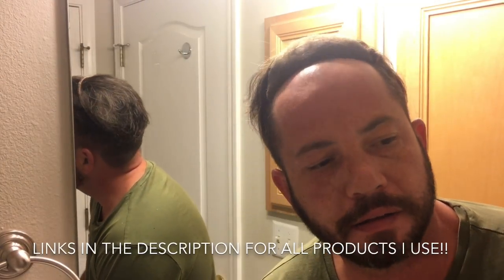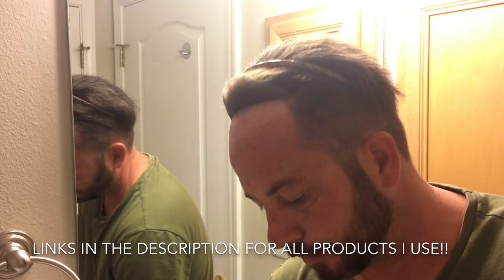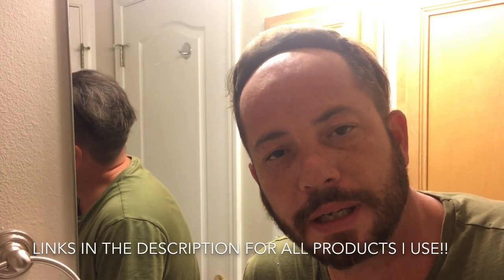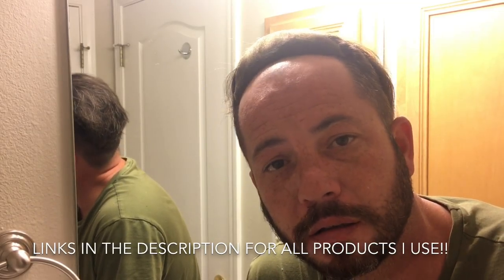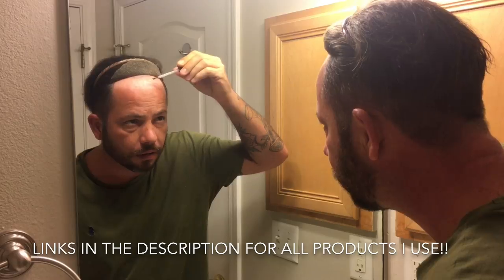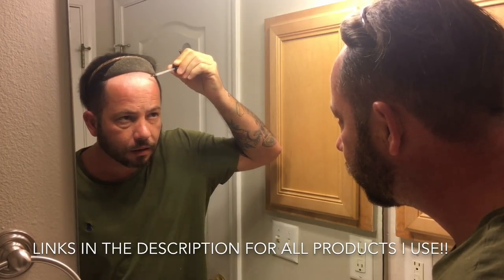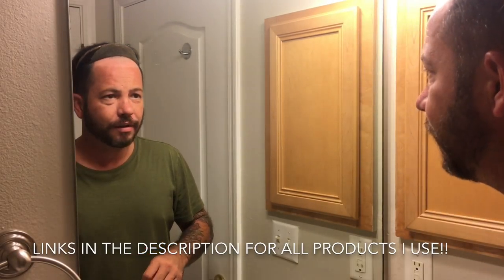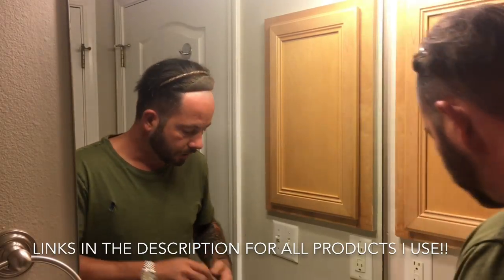Hair Replacement Hair System Review Trying the Clear Bond!!??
Guys, take care of your below the belt region.  Ive tested this product and couldn’t be happier!! Manscaped, keep the women happy once you get them!!

LINKS TO ALL THE PRODUCTS I USE!
Ghost bond Platnuim
Pro Series Leave In Conditioner
Pro Series Shampoo
C-22 Citrus Solvent
Walker Tape Mini Tabs
99. Rubbing Alcohol
Wella Shampoo and Conditioner